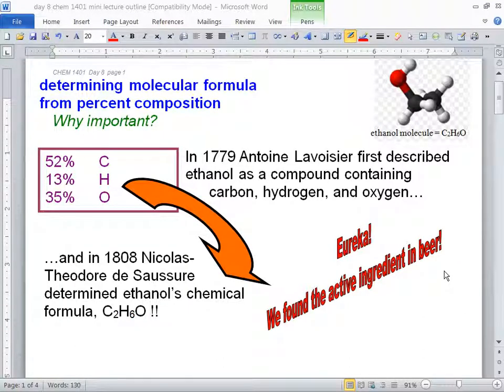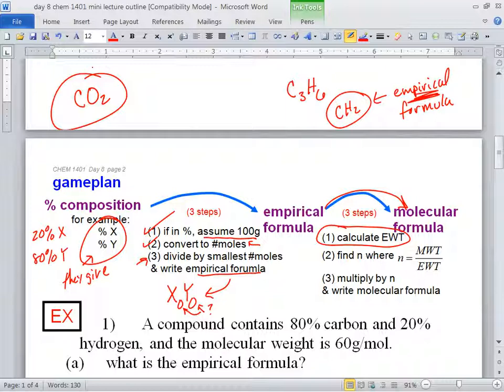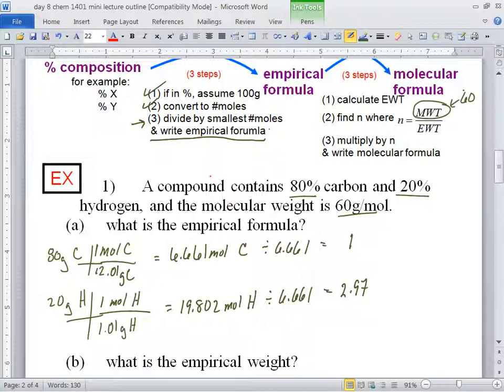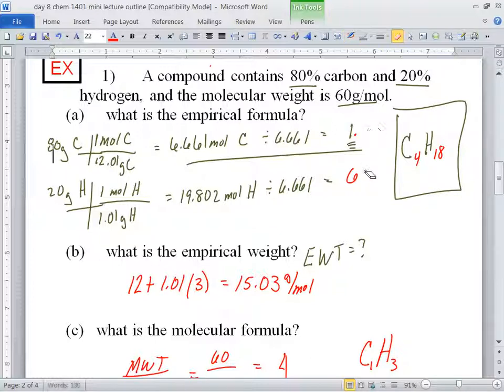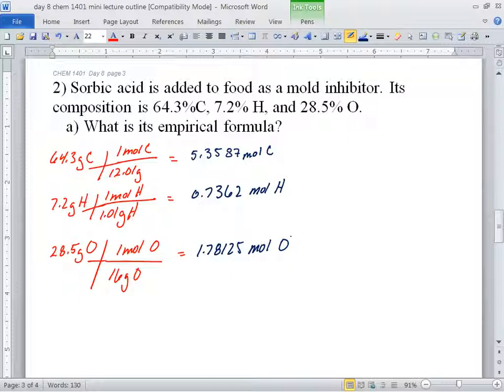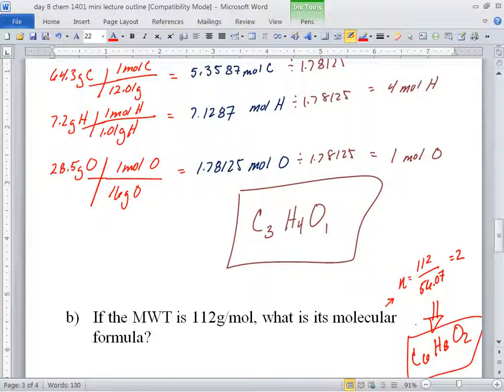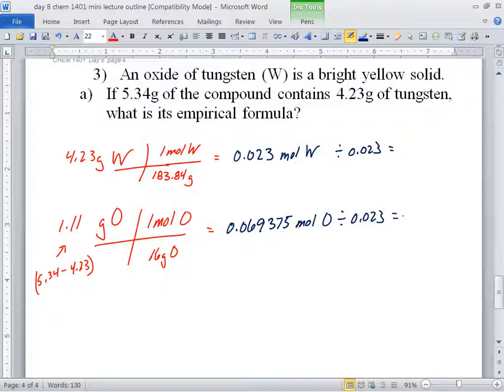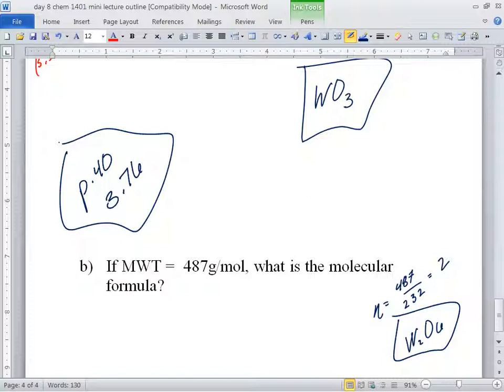chem 1401 day 8 fall 2014